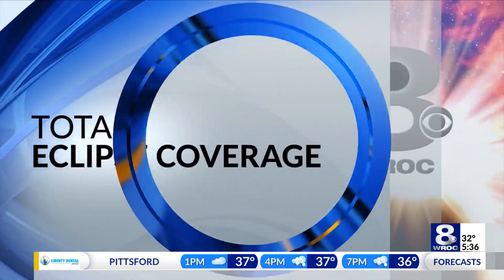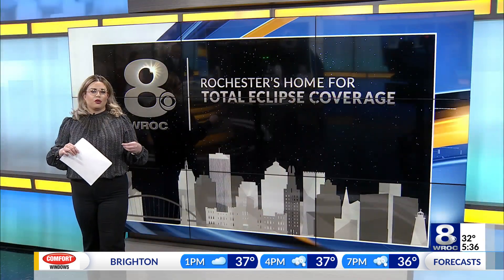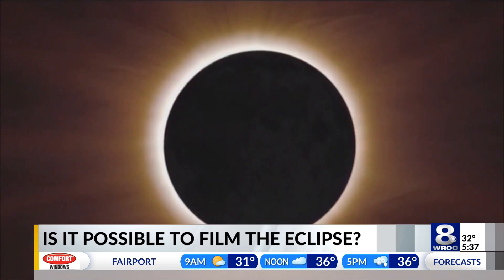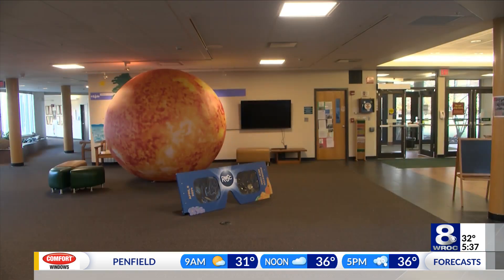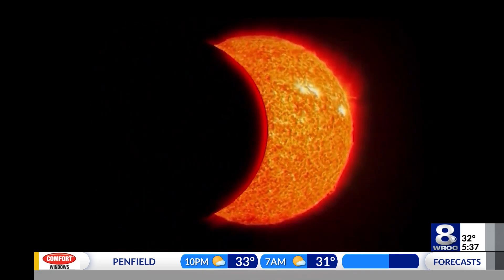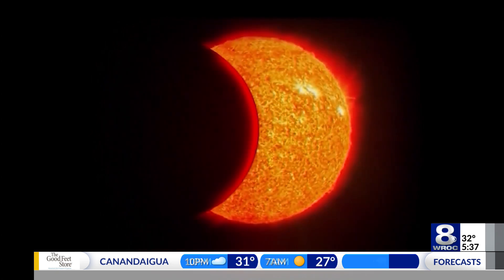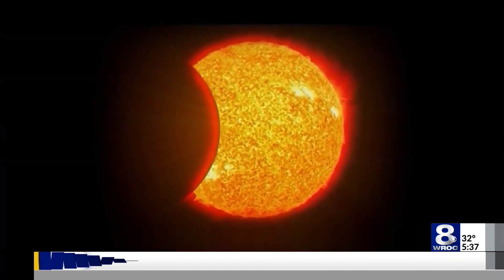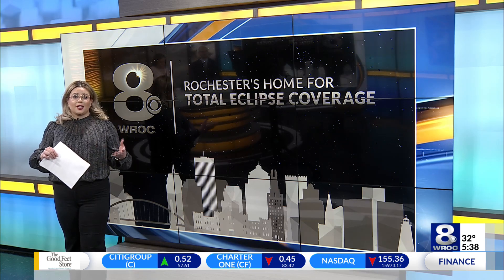'A bit of a letdown:' Can you film the eclipse?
With the solar eclipse being a once in a lifetime event— people are going to want to remember it. But is it even possible to capture a good picture or video of the eclipse?